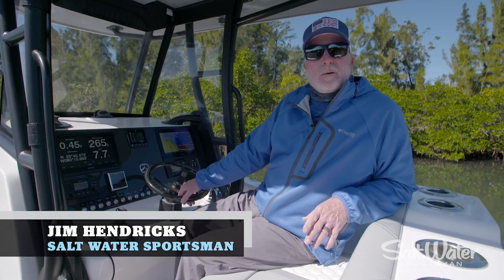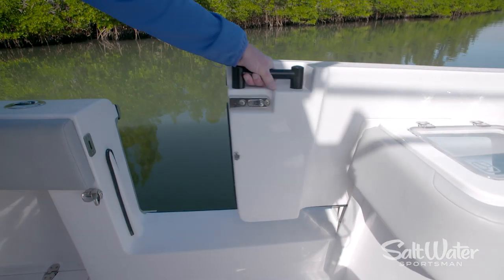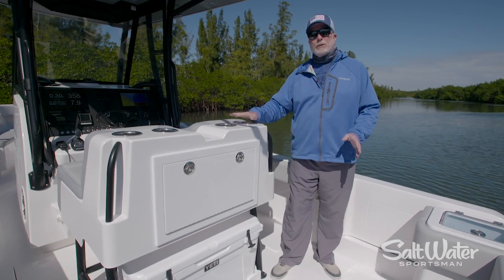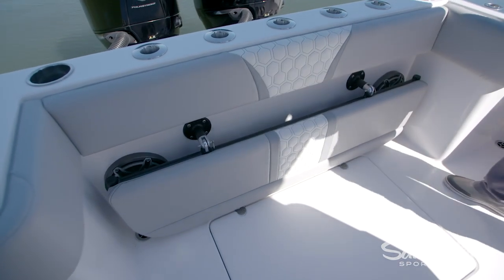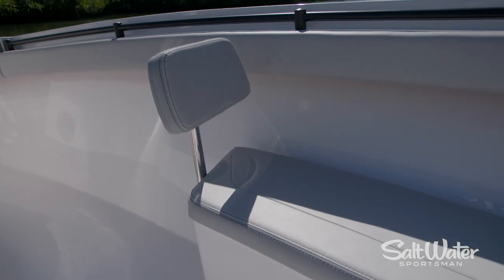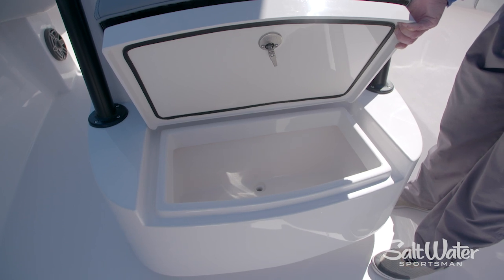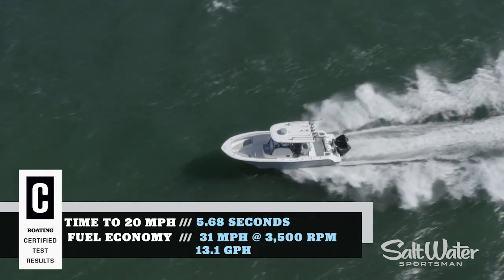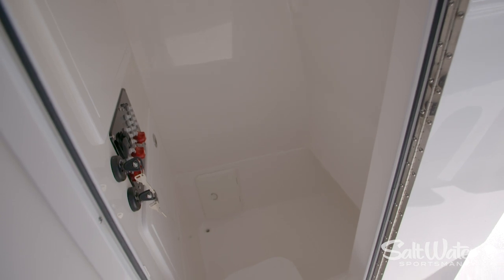2020 Boat Buyers Guide: Belzona 27CC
Utilizing the same proven hull as Belzona’s popular 27WA, the new Belzona 27CC features a simpler, angler-centric layout, while also incorporating the unique Jumper Door on the starboard side of the aft cockpit.